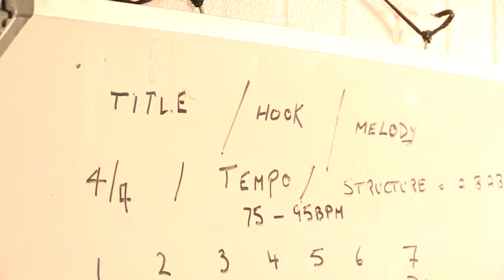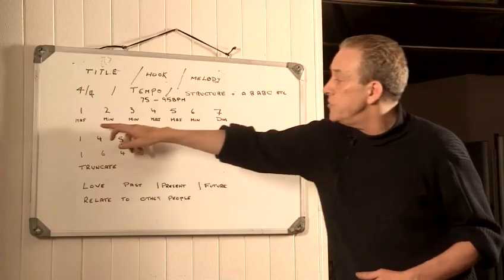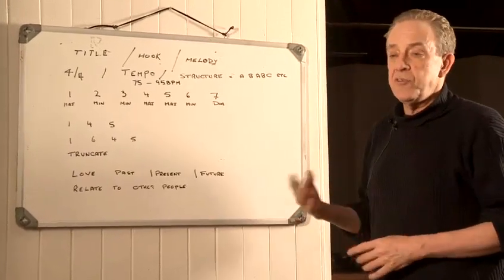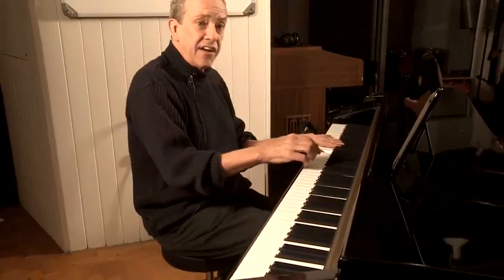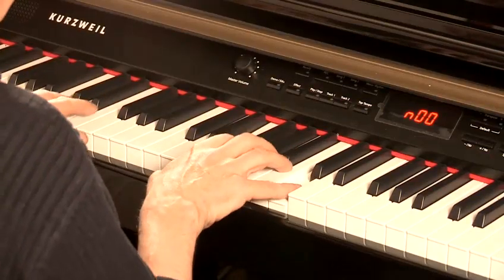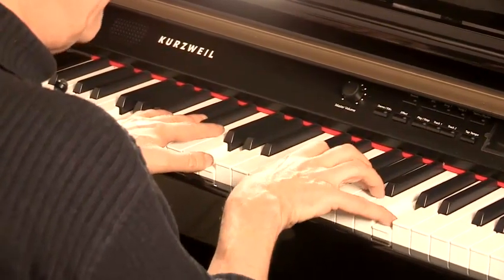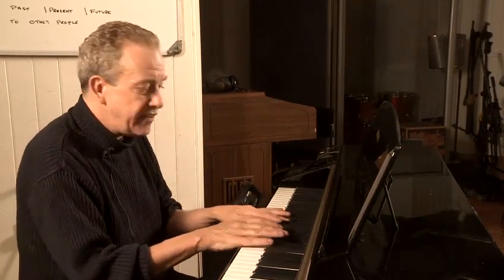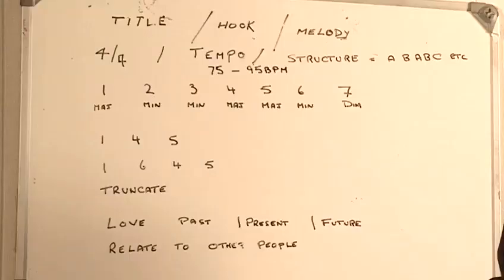How To Write Your Own Love Song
This guide shows you How To Write Your Own Love Song